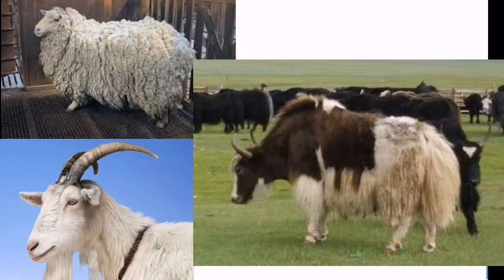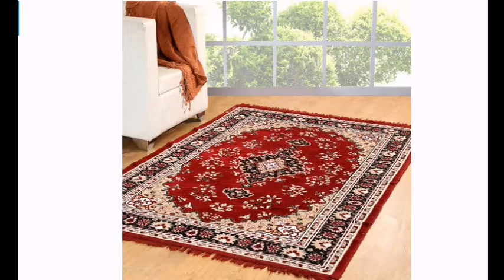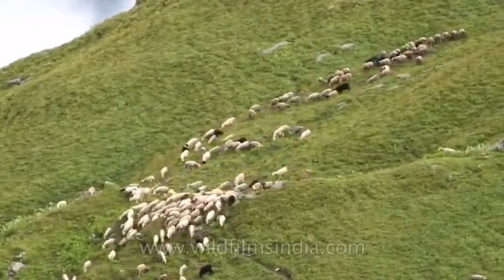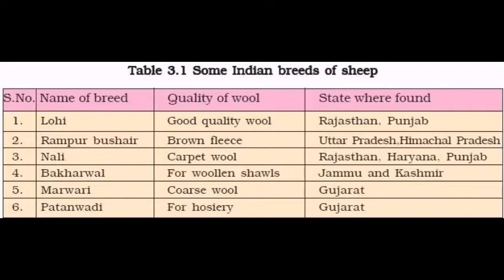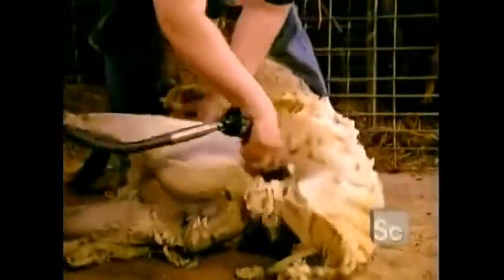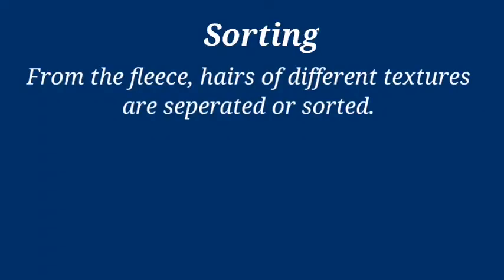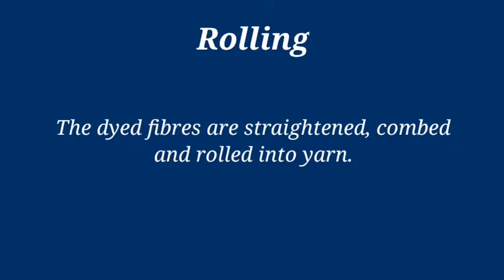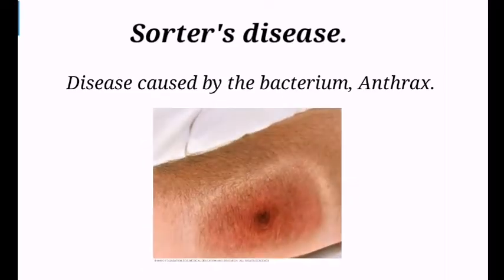Class 7 Science Fibre to Fabric Part-1, Indu MS Dr Gr Public School.